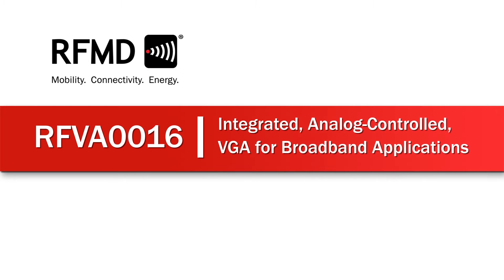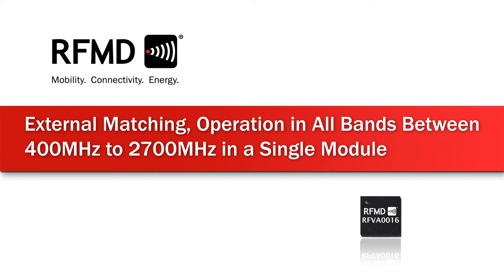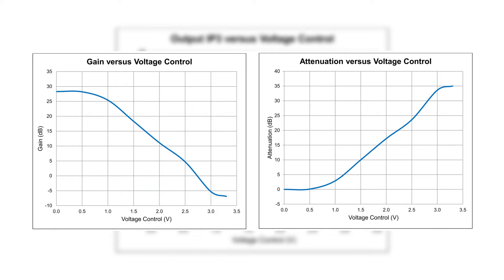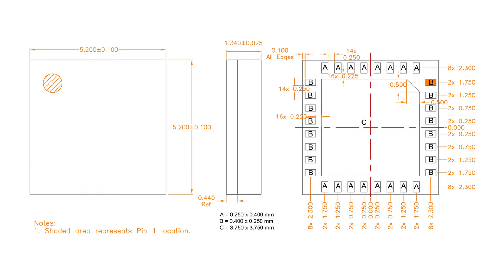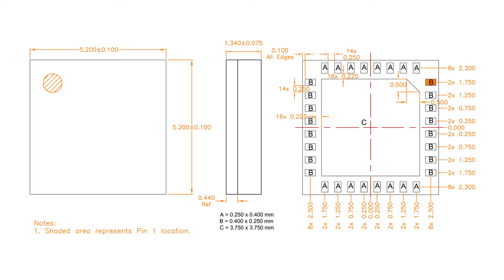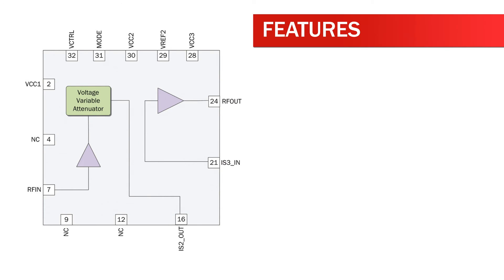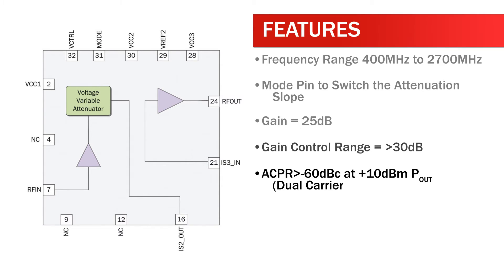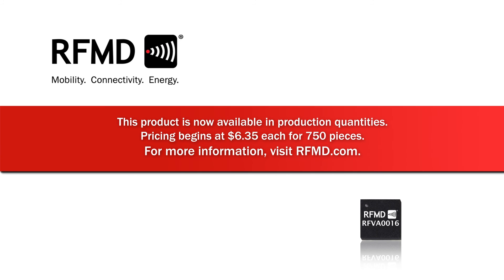Analog Controlled Variable Gain Amplifier Available at RFMD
RF Micro Devices (RFMD.com), a leader in the design and manufacture of state-of-the-art semiconductor technologies and RF systems, offers the RFVA0016. This product is an integrated analog controlled variable gain amplifier for broadband applications. The RFVA0016 has external matching, allowing operation on all bands, between 400 and 2700MHz, with a single module. This product also features exceptional linearity over a greater than 30dB gain control range. The variable gain amplifier is controlled by a single 0V to 3.3V positive supply voltage when mode pin is 0V, or 5V to 0V positive supply voltage when mode pin is 5V. The RFVA0016 is packaged in a small 5.2mm x 5.2mm leadless laminate MCM, which contains thermal vias for ultra-low thermal resistance. This module is external matched to 50Ω at each individual band.

The RFVA0016 features: Frequency Range 400MHz to 2700MHz, Mode Pin to Switch the Attenuation Slope, Gain = 25dB Typical, Small 5.2mm x 5.2mm, Multi-Chip Module, and +5V Supply.

Applications include:
Cellular, 3G Infrastructure
WiBro, WiMax, LTE
Microwave Radio
High Linearity Power Control